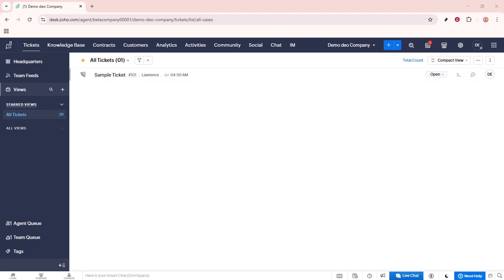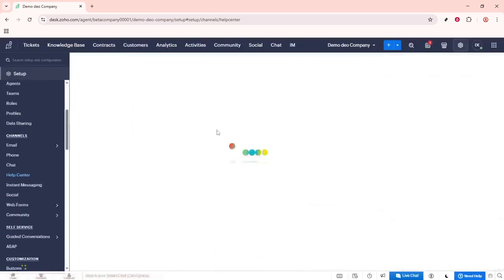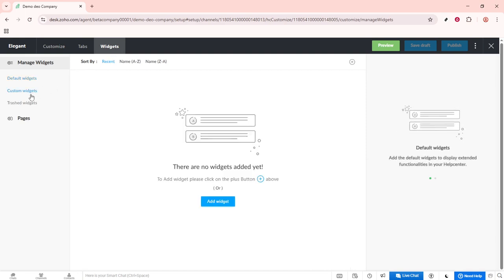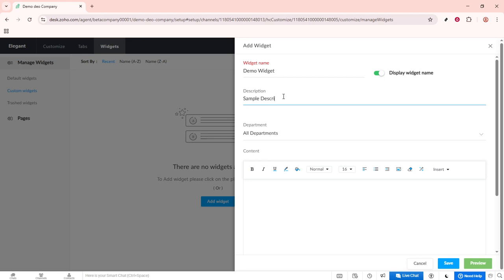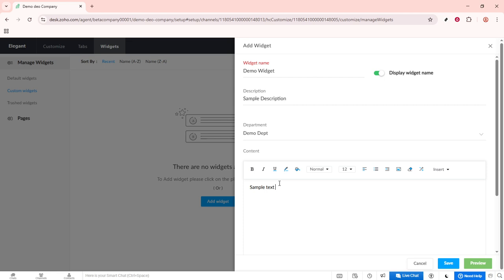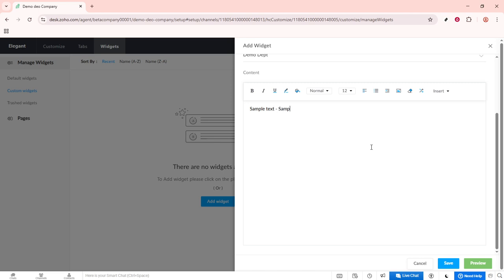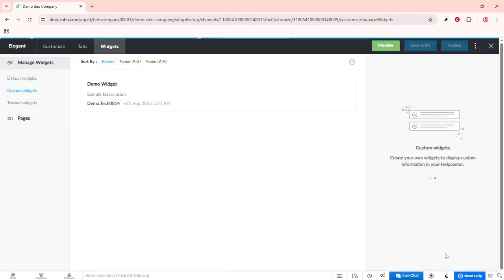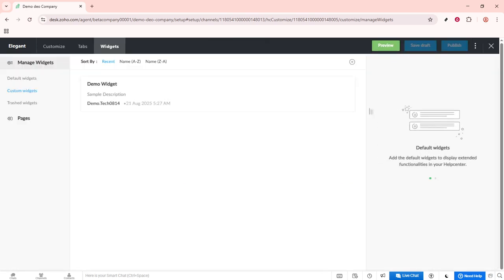How to Create Widget in Zoho Desk [2026 Full Guide]